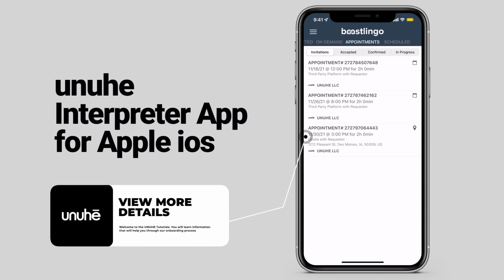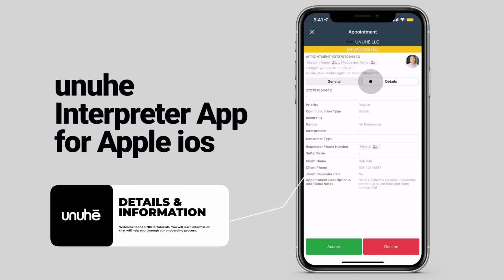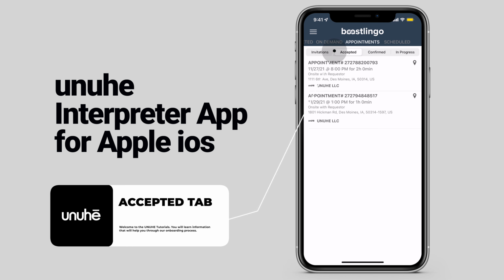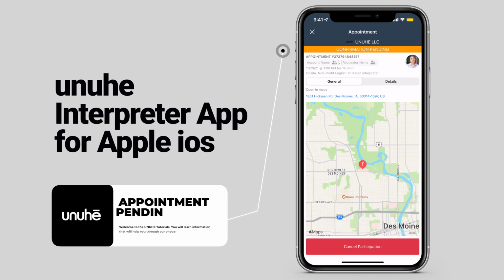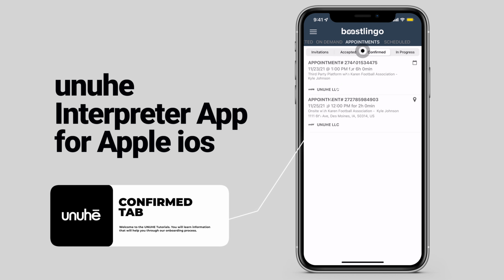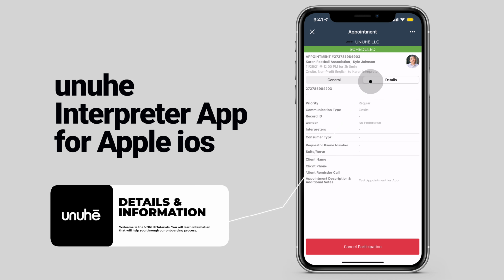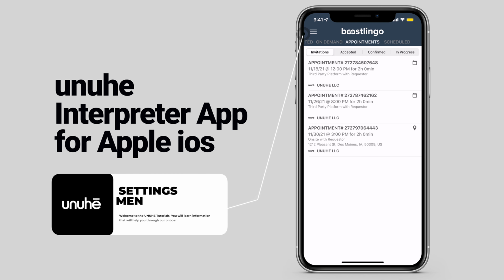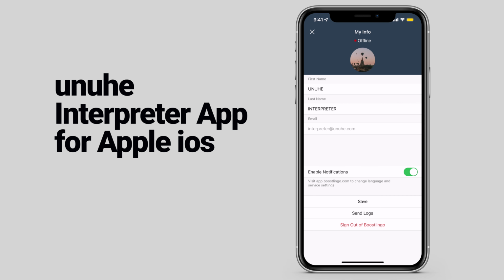UNUHE Interpreter Manager App ios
Welcome to the UNUHE Interpreter Manager App tutorial for Apple ios. This is a walk through for interpreters to learn the functionality of the app.
Looking for the language translation and interpreting services for the communities of Burma?